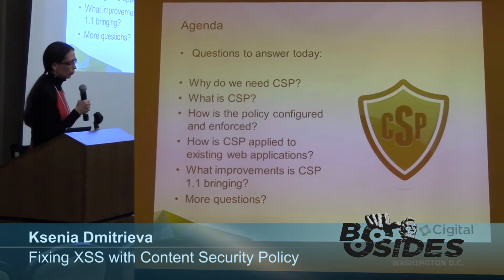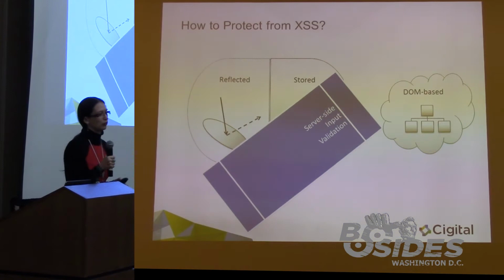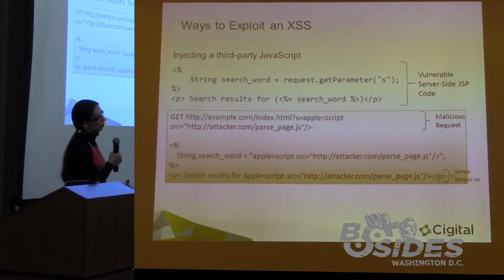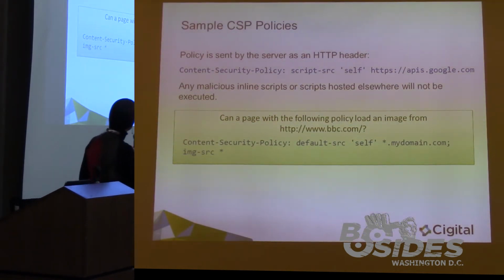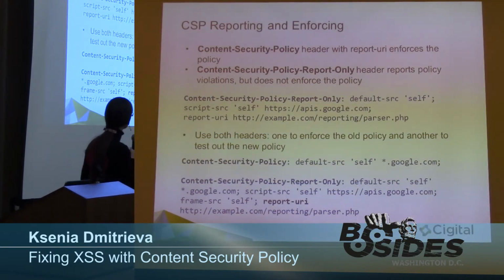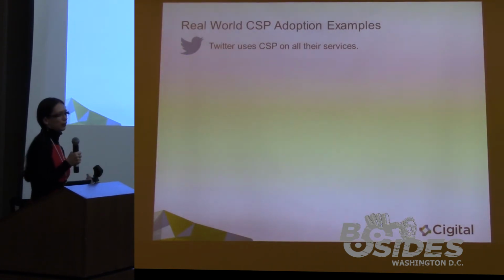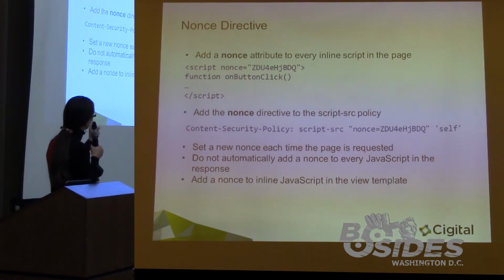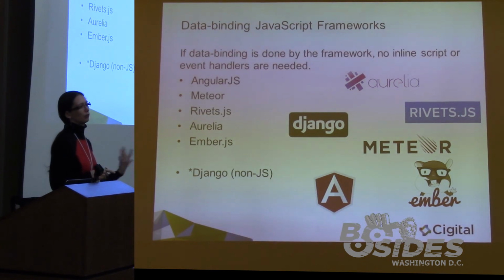BSides DC 2015 - Fixing XSS with Content Security Policy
Cross-site scripting (XSS) has been dominating OWASP Top 10 for many years. Although input validation and output encoding are good traditional defenses against XSS, it is often difficult to ensure that they are used in all required places in large applications. Content Security Policy (CSP) is a promising new HTML5 feature that can help prevent traditional and DOM-based XSS on your website. If you keep dynamic data and static code separate, you can have conforming browsers enforce your CSP to ensure that the data never gets interpreted as code. The intricacies of the technology are in how CSP policies are combined and what limitations they place on web development. The first version of CSP, which is supported by most modern browsers, requires complete separation of JavaScript (static code) from HTML (which contains dynamic data). This is not feasible for large existing web applications as it can require completely rewriting the user interface. CSP version 2 introduces new keywords that can be used to apply policies to existing code bases without requiring a re-write from scratch. The talk will help the audience understand: • What the differences between CSP 1.0 and CSP 2 are, and what these mean for web application developers? • How CSP protects web applications from cross-site scripting? • Whether input validation and output encoding are necessary if CSP is used properly. • What is the different browser support for this technology? • How you can get started with using CSP on your website?

Ksenia Dmitrieva (Senior Security Consultant at Cigital)
Ksenia Dmitrieva is a Senior Security Consultant at Cigital with over six years of experience developing and securing web applications. Ksenia holds a M.S. in Computer Science from George Washington University. As a Senior Consultant, she performs penetration testing and code review focusing on web applications, web services, new web technologies and frameworks for clients in financial services, entertainment, telecommunications, and enterprise security industries. Ksenia’s current concentration is on researching HTML5 technologies, their security implications and how their vulnerabilities could be discovered and remediated. Ksenia often delivers training sessions and has previously presented at Nullcon, BSidesLondon, BSidesIndy, LASCON, AppSec California, and AtlSecCon.